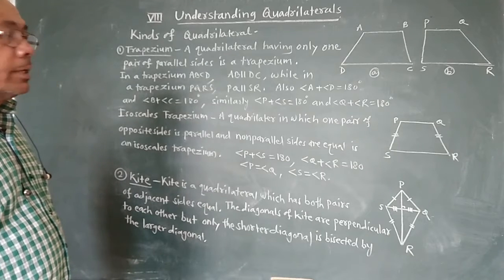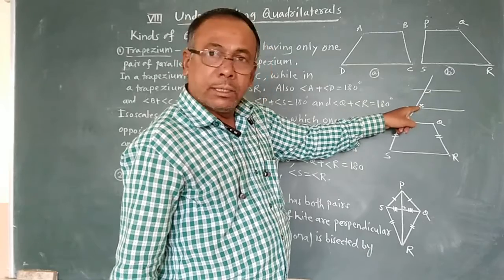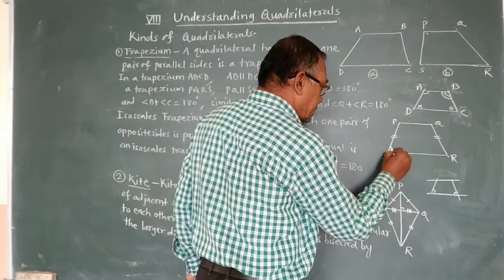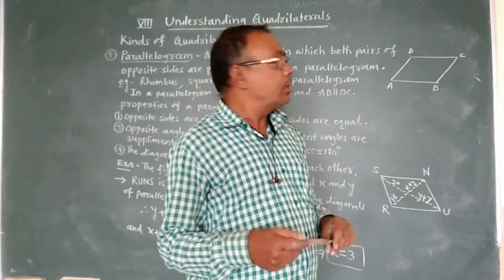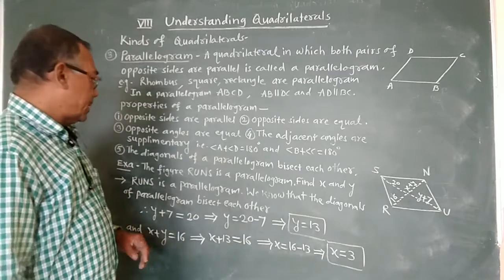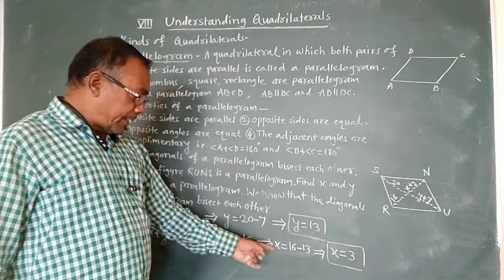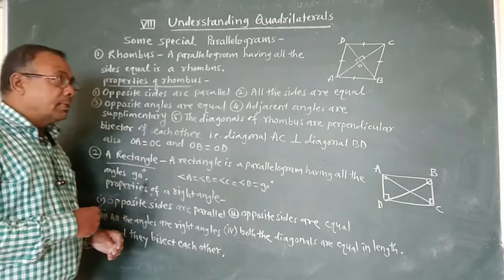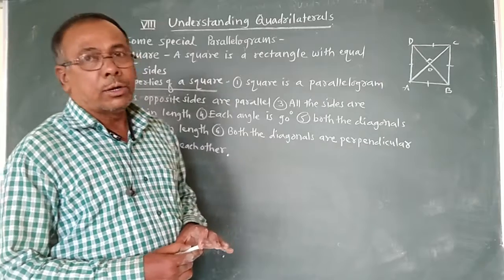Class VIII Maths Ls No 3 Understanding Quadilaterals Part II